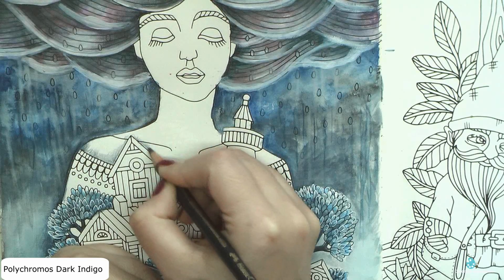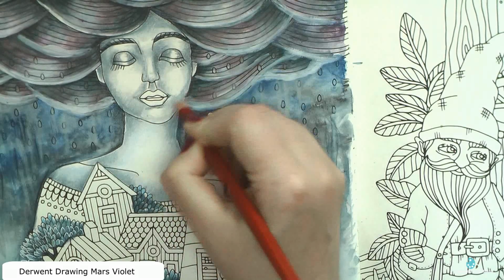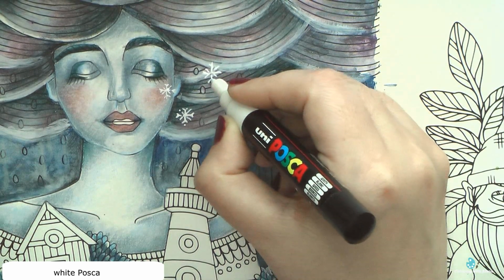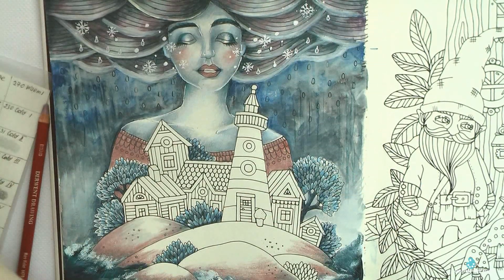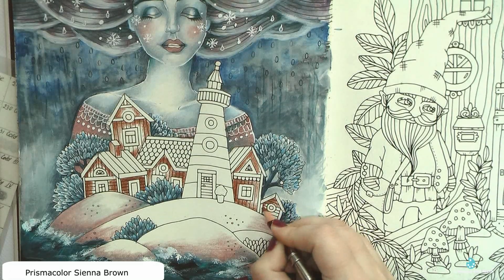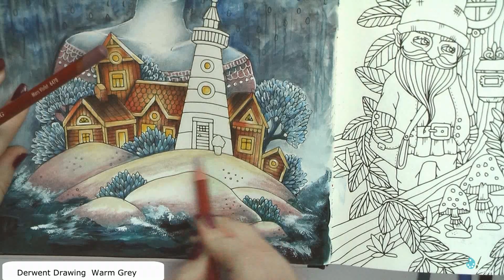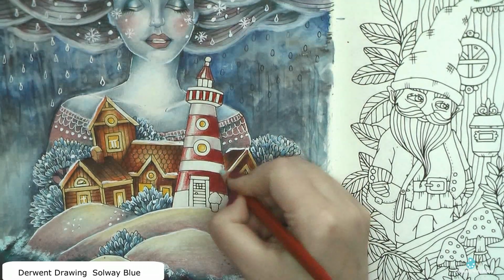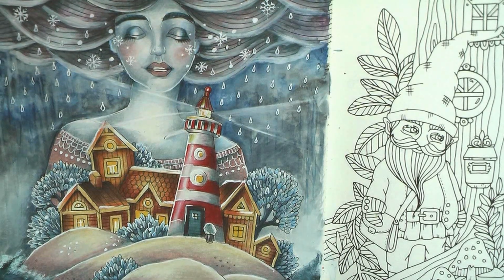STORM LADY coloring in 'Sagor och Sagner' Part 2 / Раскраска-антистресс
'Sagor och sagner' by Emelie Oberg
Derwent Graphitint Pencils
Caran d'Ache Neocolor II crayons
Amazon USA
My brushes for acrylic - Adi's Art Pro Paint Brushes Set
Derwent Drawing pencils